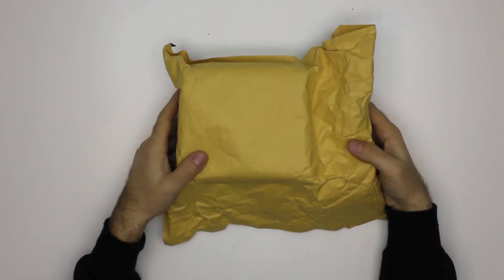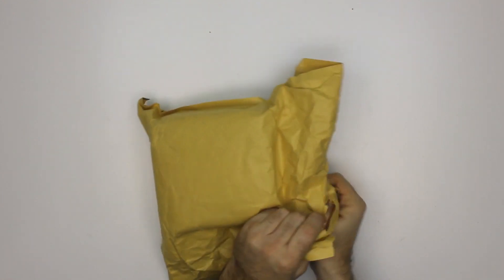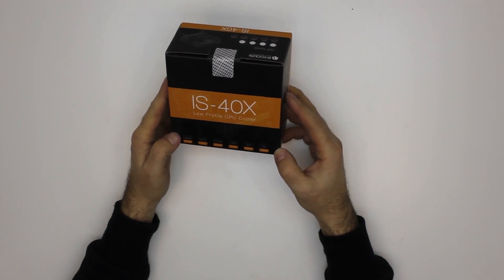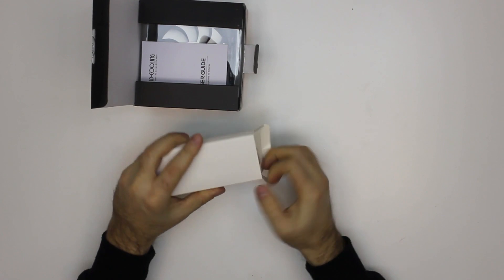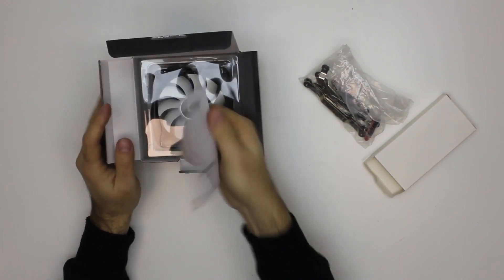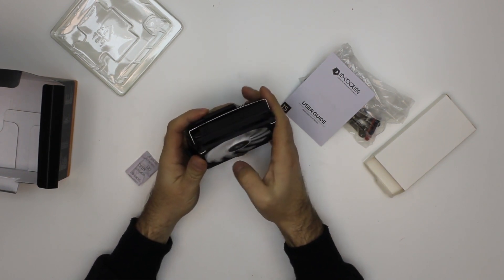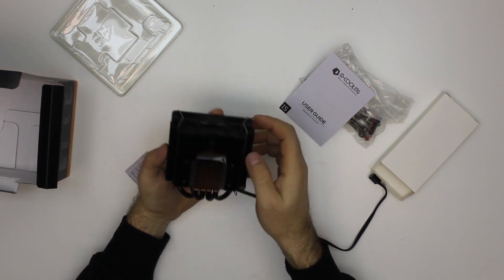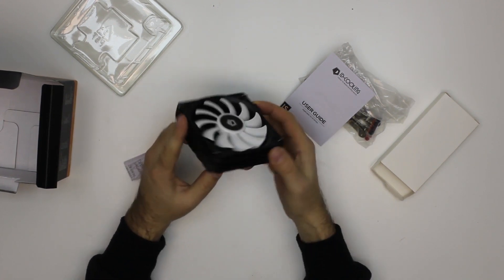Unboxing ID-Cooling IS-40X Low Profile CPU Cooler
Low profile CPU coolers are our passion :) Most of the times one of these small coolers is enough for a regular processor. This time we got one of the ID-Cooling's products - the IS-40X. It is a black colored version of IS-40 v3 which looks quite nice with the white fan on top.

Some specs:

Compatibility:    Intel LGA1151/1150/1155/1156
                            AMD AM4/FM2+/FM2/FM1/AM3+/AM3/AM2+/AM2

TDP:   100W

Dimension:    93×101×45mm

Fan:    92×92×15mm

Fan Speed:    600-2500RPM
Max. Air Flow:    44.3CFM